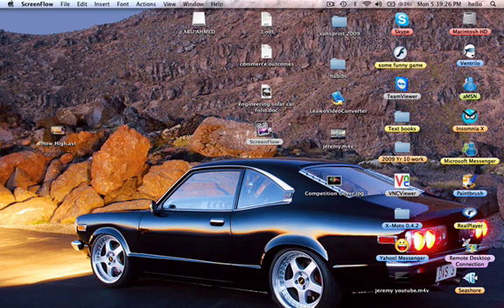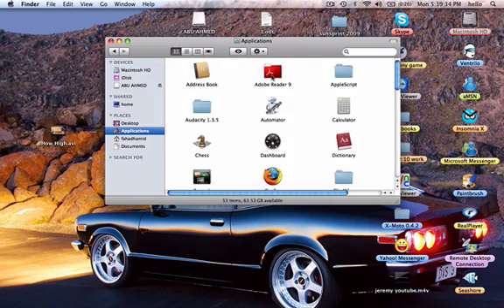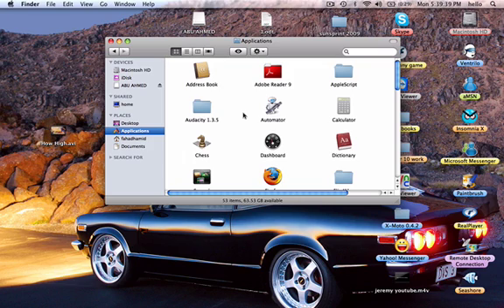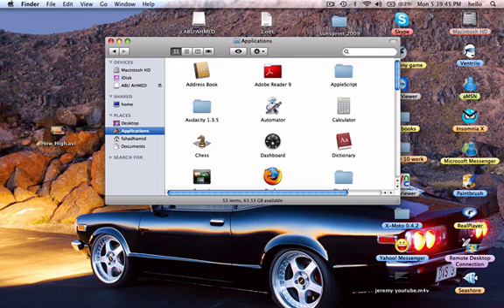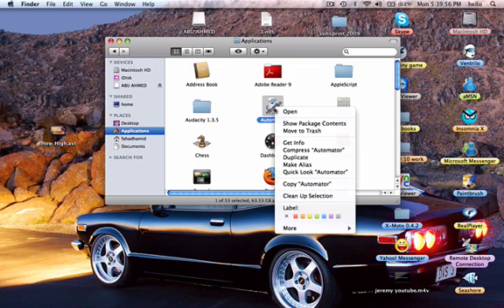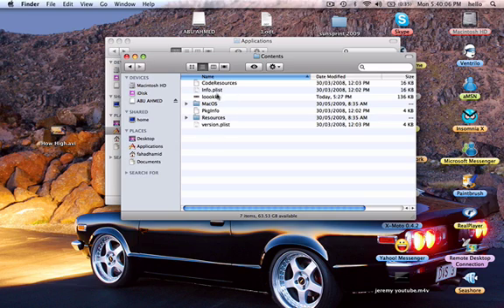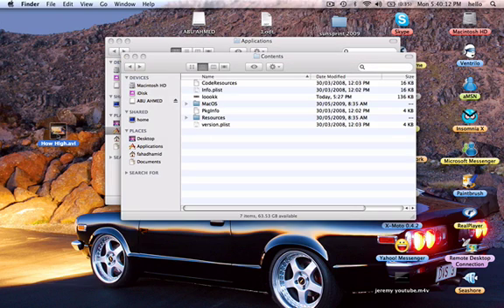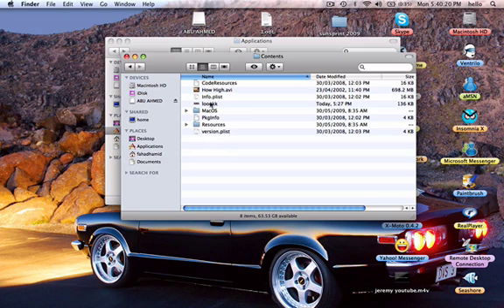Easy Way To Hide Files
This video shows you how to hide files without them poping out when the keyword is being typed in spotlight.

This was made by GTRKID101 for Hackaweek